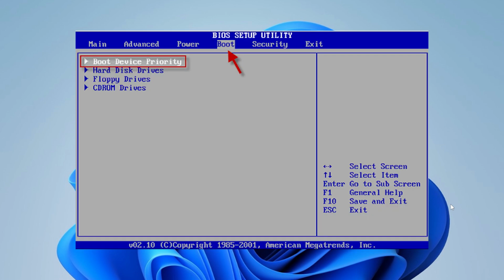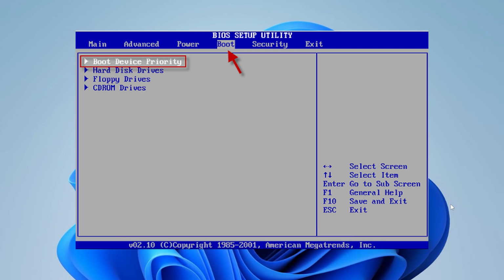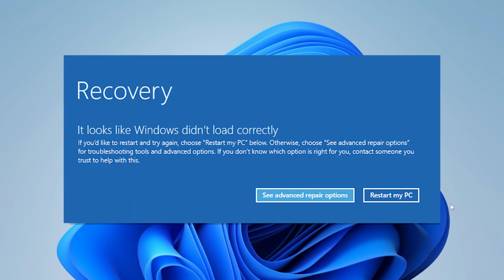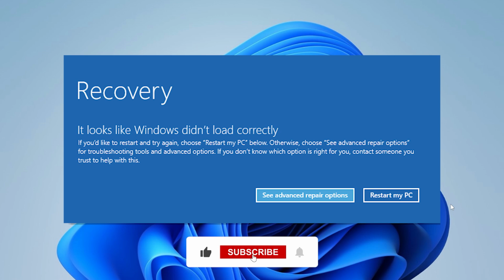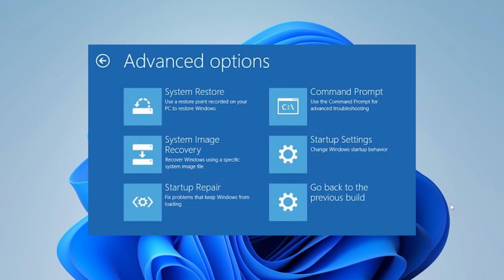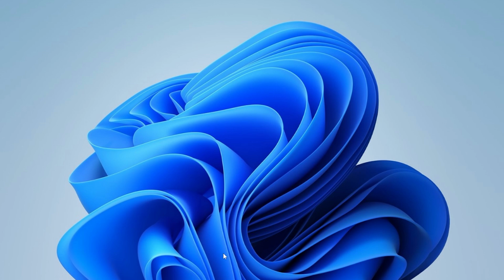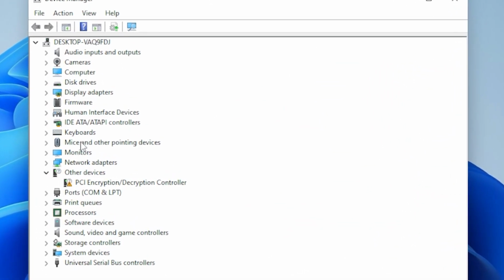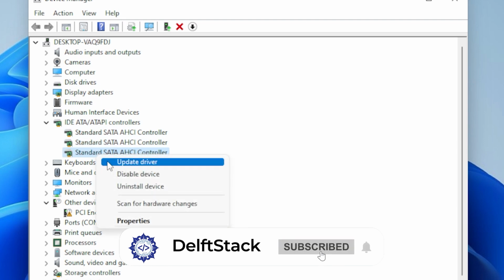How To Fix Inaccessible Boot Device on Windows 11 [GUIDE]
Struggling with the dreaded Inaccessible Boot Device error on Windows 11? 😰 Don't worry — you're not alone, and you're definitely in the right place! In this step-by-step tutorial, we'll walk you through simple, effective solutions to fix the issue and get your computer booting properly again.
Whether you just updated Windows, changed hardware, or your system suddenly won't load, this guide will help you troubleshoot and resolve the problem!

🔹 What You'll Learn in This Video:
✅ How to perform a simple restart to fix temporary boot errors
✅ How to check and correct your boot order in BIOS/UEFI
✅ How to use Windows Recovery Environment (WinRE) and Startup Repair
✅ How to update or reinstall storage drivers causing boot issues
✅ How to check for hardware problems with your hard drive or SSD

📌 Timestamps
⏱ 00:00 - Introduction: What is the "Inaccessible Boot Device" Error?
⏱ 00:25 - Quick Fix: Try a Simple Restart
⏱ 00:44 - Checking and Setting Correct Boot Order in BIOS/UEFI
⏱ 01:27 - Running Startup Repair from Windows Recovery Environment
⏱ 02:12 - Updating/Reinstalling Storage Drivers in Safe Mode
⏱ 02:39 - Diagnosing Hardware Problems (Hard Drive/SSD)

Understanding how to fix startup issues like the Inaccessible Boot Device error is critical for anyone using Windows 11.
Without needing to pay a technician, you'll learn:
🔹 Practical troubleshooting steps that really work
🔹 How to confidently navigate BIOS and recovery tools
🔹 How to prevent future boot issues by maintaining drivers and hardware
Don't let an unexpected error stop you — empower yourself with the knowledge to fix it quickly and get back to work or gaming! 🎮🖥️
🎓 More Windows Troubleshooting Tutorials: